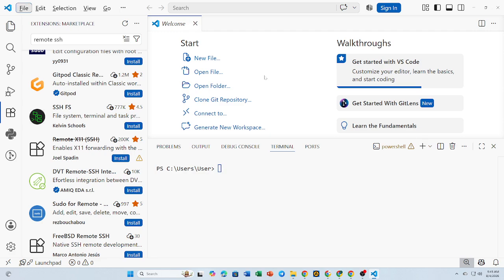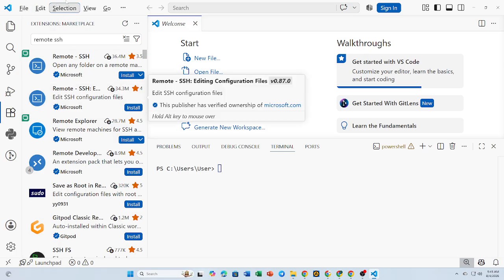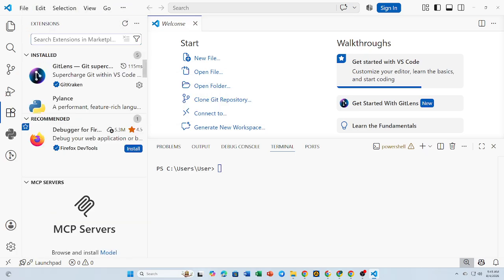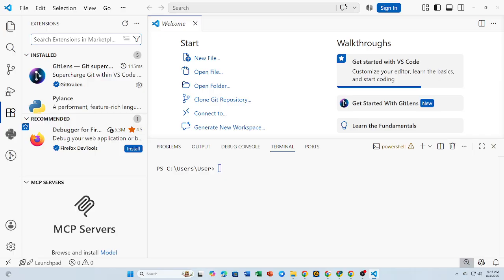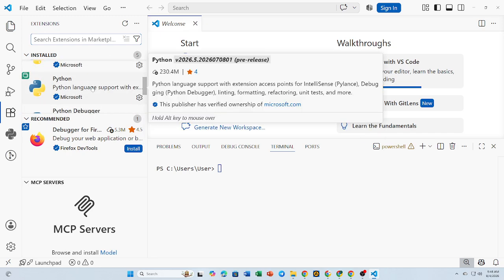How to Improve VS Code Performance Full Guide 2026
Improve VS Code performance with this complete 2026 guide. Learn how to make Visual Studio Code faster, reduce lag and high CPU or memory usage, manage extensions, optimize settings, improve startup speed, and keep your development environment running smoothly. Follow step-by-step instructions to optimize VS Code performance in 2026.